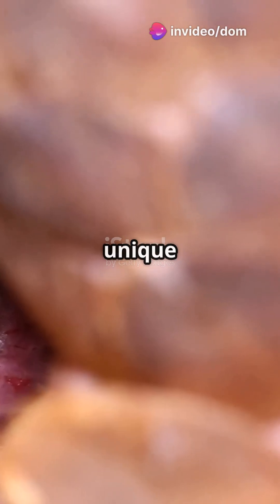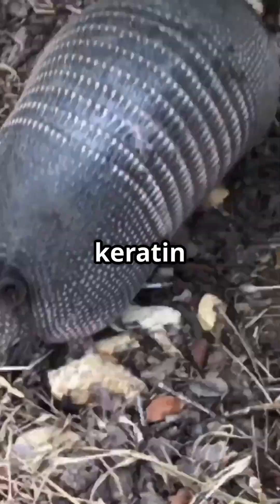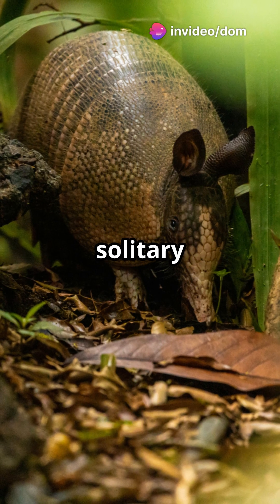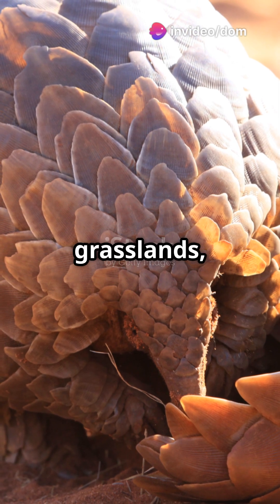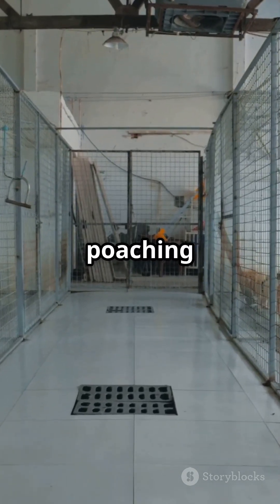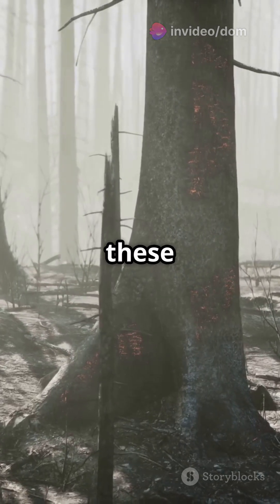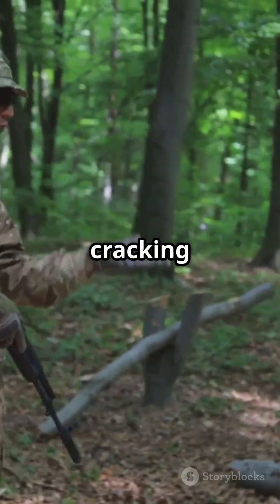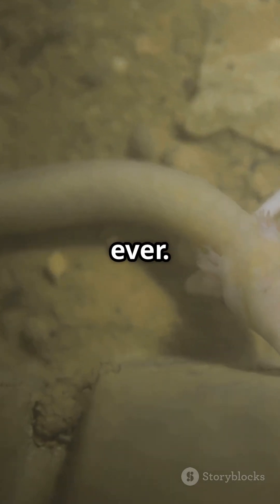The Chinese Pangolin: Nature's Armored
Discover the enigmatic Chinese pangolin (Manis pentadactyla), a unique mammal that captivates with its armoured appearance and fascinating behaviour. Covered in overlapping keratin scales, this nocturnal insectivore primarily feasts on ants and termites, using its long, sticky tongue for the perfect catch. Unfortunately, the Chinese pangolin is critically endangered due to illegal poaching for its scales and meat, along with habitat loss across southern China, Southeast Asia, and the northern Indian subcontinent Join us as we explore the characteristics, habitat, and conservation efforts crucial to saving these remarkable creatures.

OUTLINE:

00:00:00 The Chinese Pangolin: Nature's Armoured Insectivore